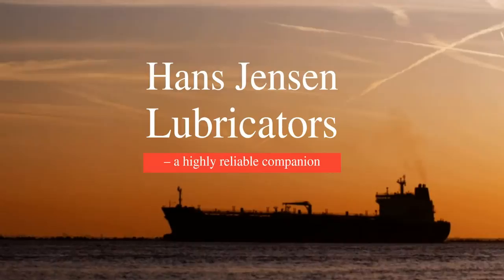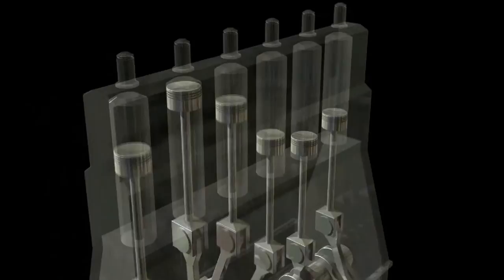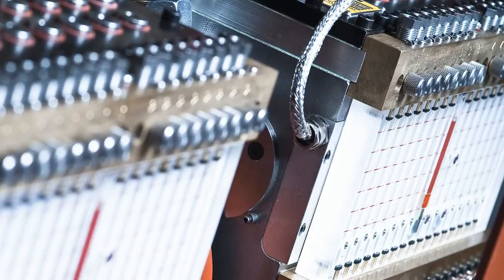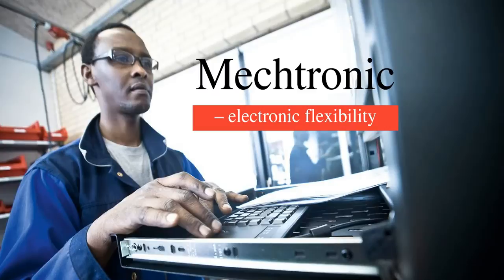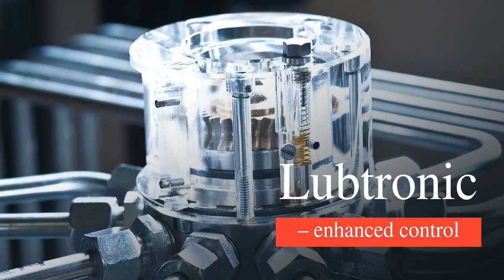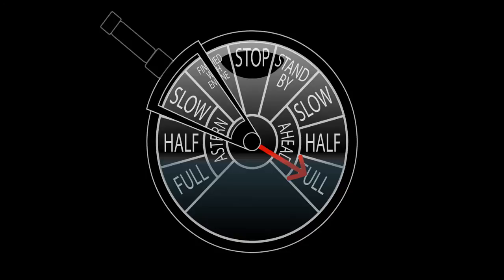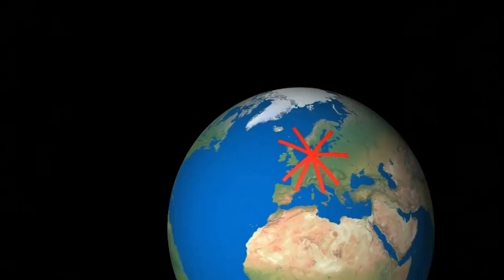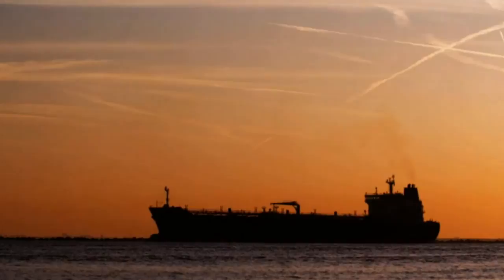Hans Jensen Lubricators Company Profile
Company profile video for Hans Jensen Lubricators A/S

We develop, manufacture, market and service our cylinder lubrication products for two-stroke marine diesel engines on a world-wide scale.

Our goal is to fulfill our customers' needs for an efficient, greener and easier to maintain cylinder lubrication system for two-stroke marine diesel engines and power plant applications.

Our customers benefit from 90 years of innovation, which means that our products help them lower their environmental footprint, help them lower their cylinder oil consumption, help them in cutting costs and outperform budgets.